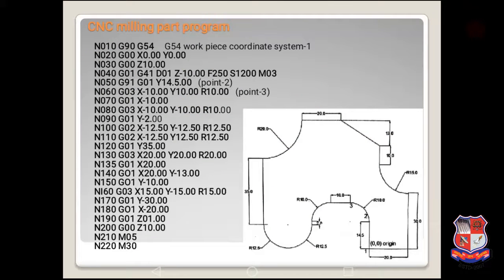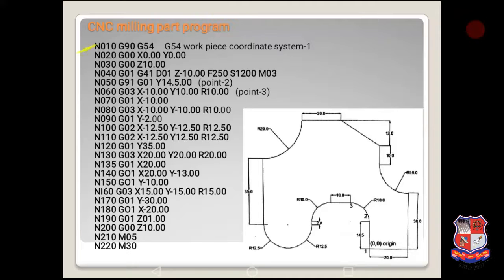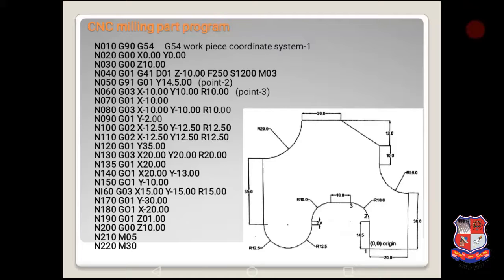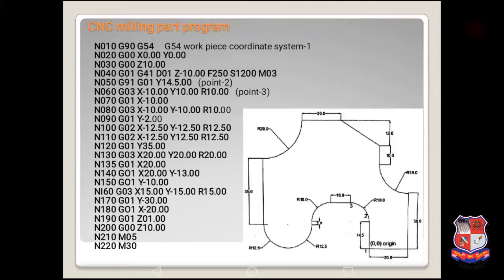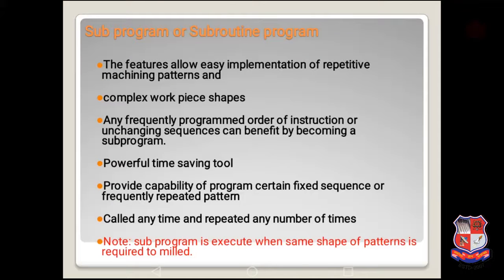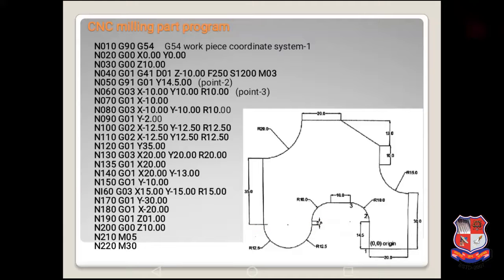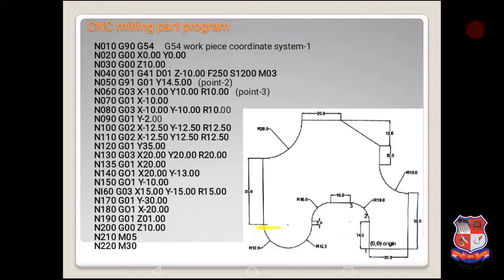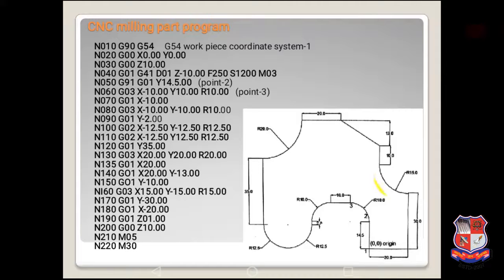GTU_DI_MECHANICAL ENGINEERING_3361901_Computer Aided Manufacturing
Subject : 3361901  -  Computer Aided Manufacturing (Sem-6)
Created By : Anilkumar Dhirajlal Patel [Lecturer] | 01 Jun 2020 | 34 MB
College : 637 - N. G. PATEL POLYTECHNIC, ISROLI, AFWA
Topic : CNC Part Programming